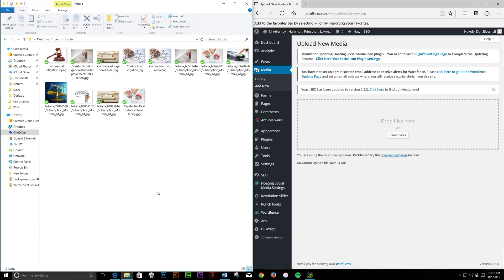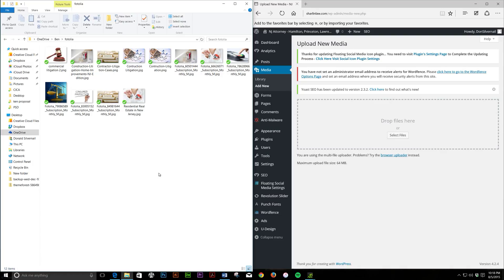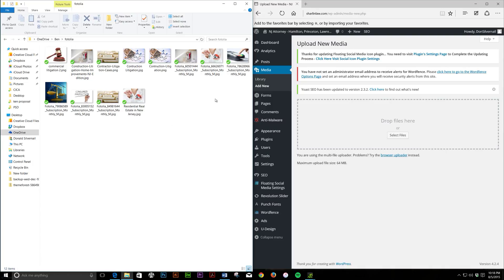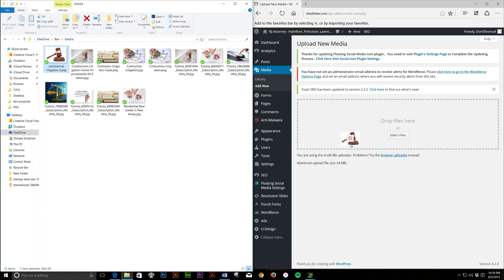WordPress and Windows 10 Edge browser: Drag and Drop Not Supported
As a WordPress designer I work with all the web browsers to ensure they work properly with my designs. I was eager to test out the new Microsoft Edge Browser. I ran into what I think is some pretty serious trouble. No drag and drop support.